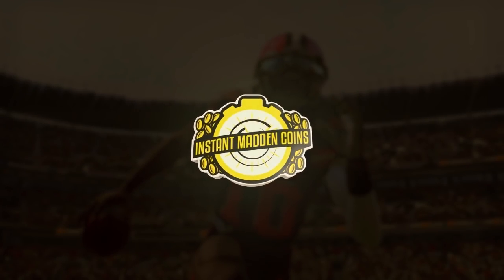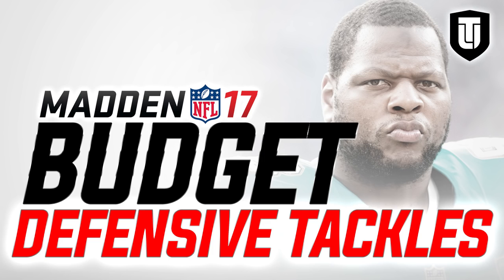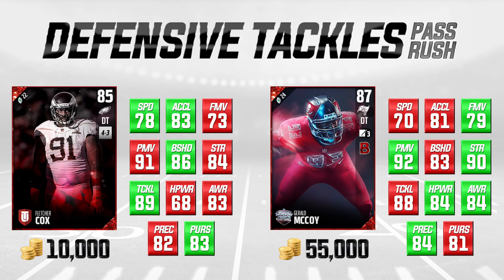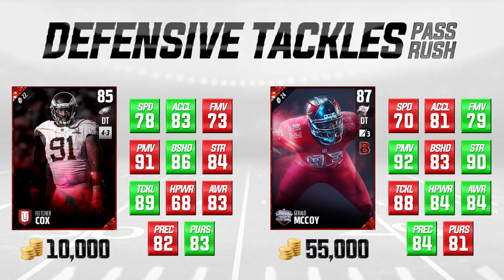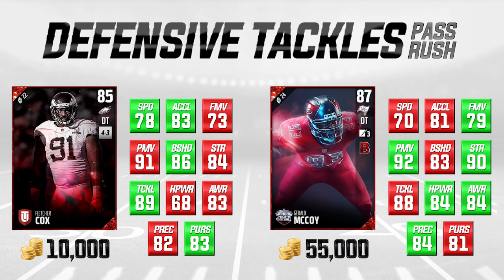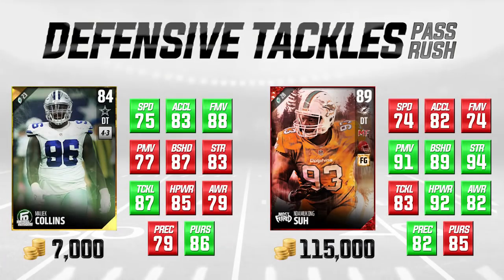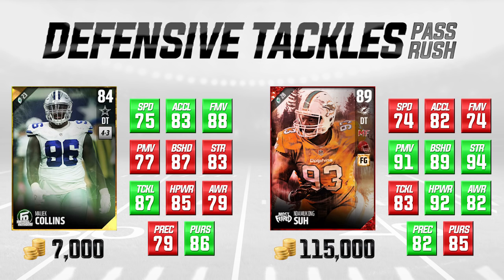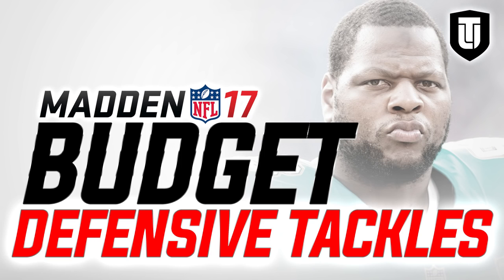MUT 17 BUDGET: How to Get the BEST DEFENSIVE TACKLES on a 10K COIN BUDGET in Madden 17 Ultimate Team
MUT 17 BUDGET: How to Get the BEST DEFENSIVE TACKLES on a 10,000 COIN BUDGET in Madden 17 Ultimate Team